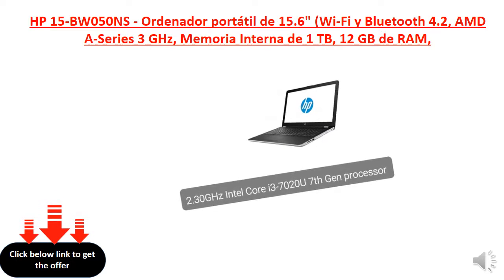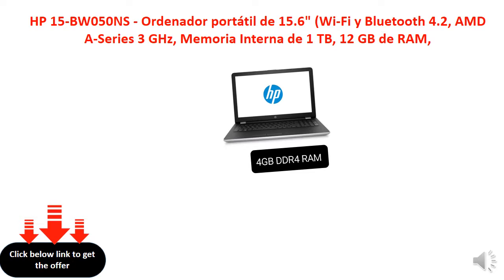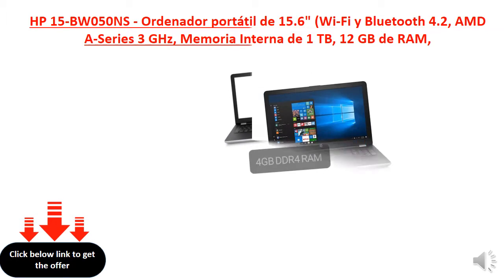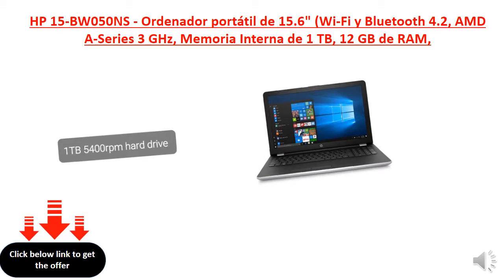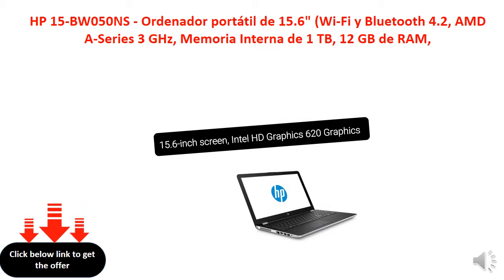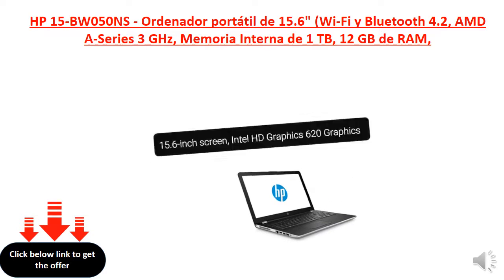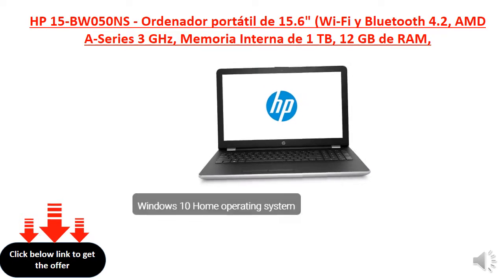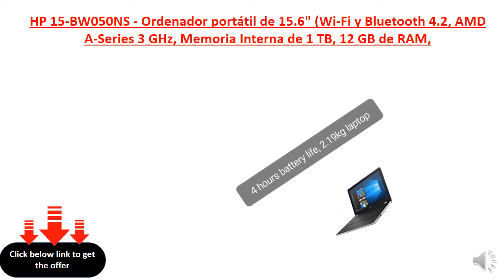HP 15-BW050NS - Ordenador portátil de 15.6" (Wi-Fi y Bluetooth 4.2, AMD A-Series 3 GHz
AMD A9-9420 Dual
12 GB de RAM
1 TB de disco duro